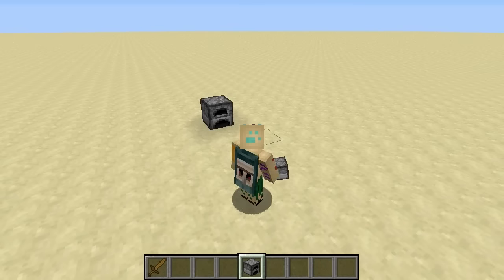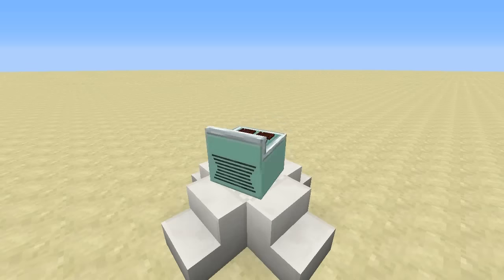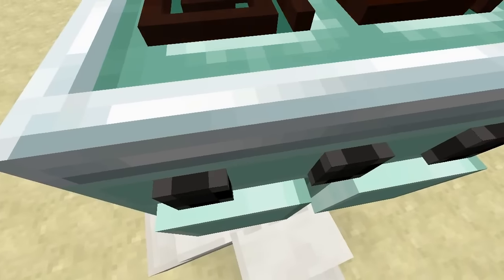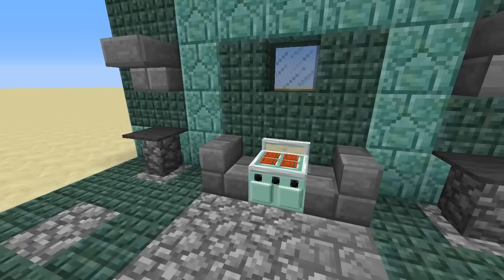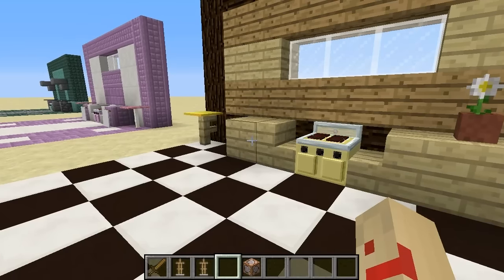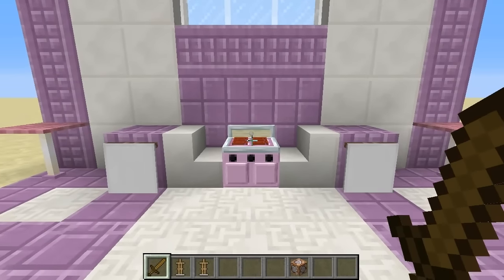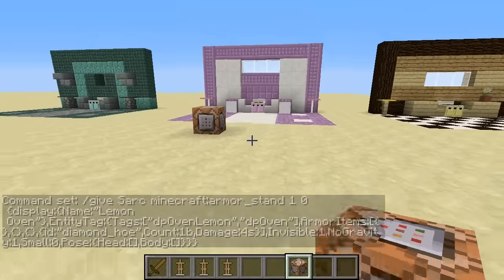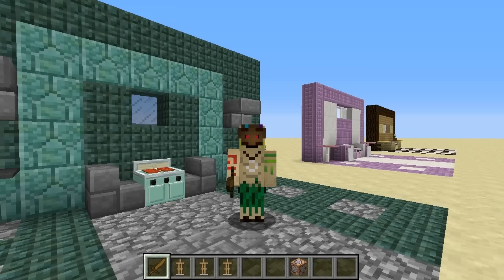Minecraft - How to make an Oven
Realistically, furnaces would scorch your pork chop. So, here's a quick tutorial on how to get proper ovens into your world! Just download the resource pack and copy & paste the command!

Spawn Commands:

★[GREEN]

/give @p minecraft:armor_stand 1 0 {display:{Name:"Mint Oven"},EntityTag:{Tags:["dpOvenMint","dpOven"],ArmorItems:[{},{},{},{id:"diamond_hoe",Count:1b,Damage:2s}],Invisible:1,NoGravity:1,Small:0,Pose:{Head:[],Body:[]}}}

★[PINK]

/give @p minecraft:armor_stand 1 0 {display:{Name:"Pink Oven"},EntityTag:{Tags:["dpOvenPink","dpOven"],ArmorItems:[{},{},{},{id:"diamond_hoe",Count:1b,Damage:3s}],Invisible:1,NoGravity:1,Small:0,Pose:{Head:[],Body:[]}}}

★[YELLOW]

/give @p minecraft:armor_stand 1 0 {display:{Name:"Lemon Oven"},EntityTag:{Tags:["dpOvenLemon","dpOven"],ArmorItems:[{},{},{},{id:"diamond_hoe",Count:1b,Damage:4s}],Invisible:1,NoGravity:1,Small:0,Pose:{Head:[],Body:[]}}}

Delete Commands:

★[GREEN]

/kill @e[tag=dpOvenMint,r=5]

★[PINK]

/kill @e[tag=dpOvenPink,r=5]

★[YELLOW]

/kill @e[tag=dpOvenLemon,r=5]

/kill @e[tag=dpOven]